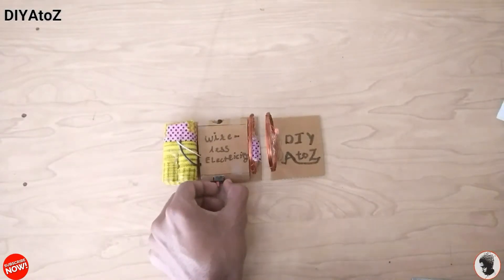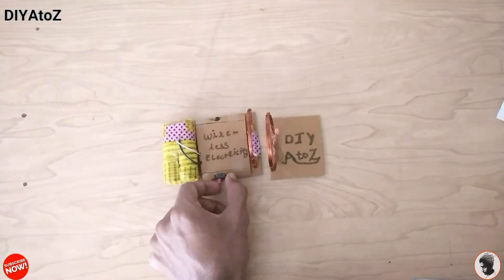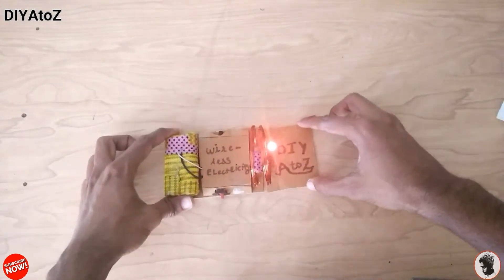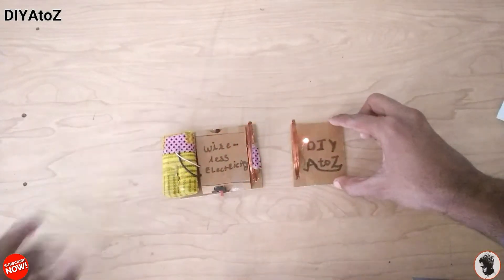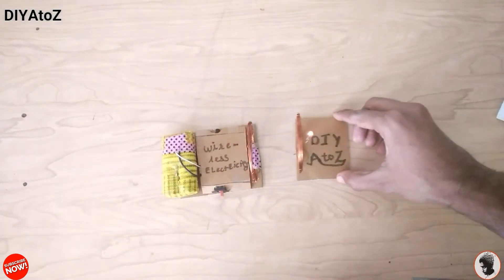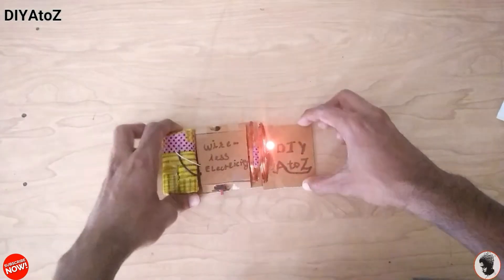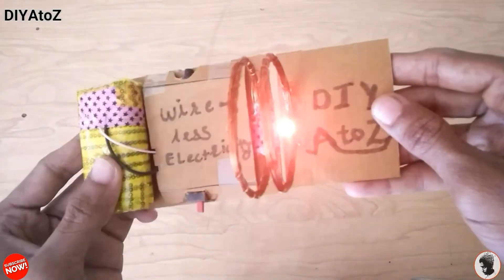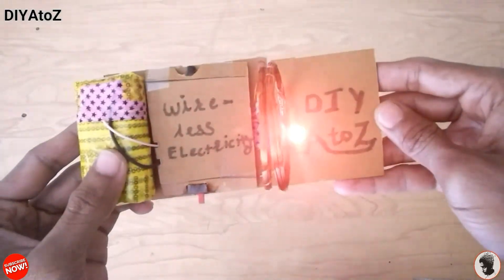Wireless Power Transfer System Used in Smartphone - How to Make Wireless Electricity Transmission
Hello Guys,

Here I'm Making Very Easy Wireless Electricity Transmission.. Which is work on ElectroMagnetic field principle.